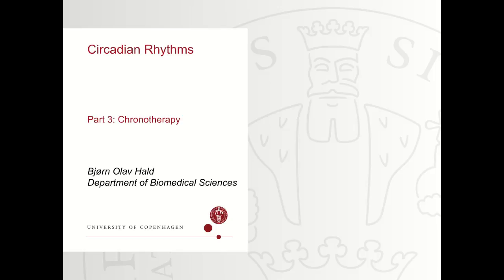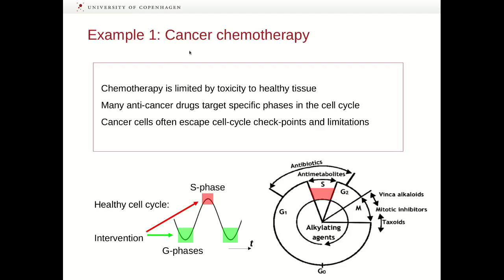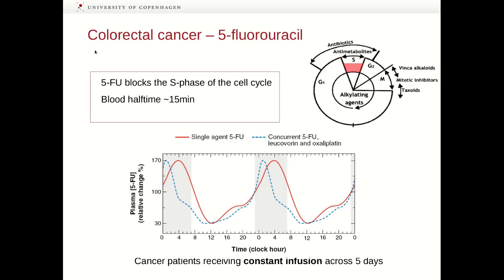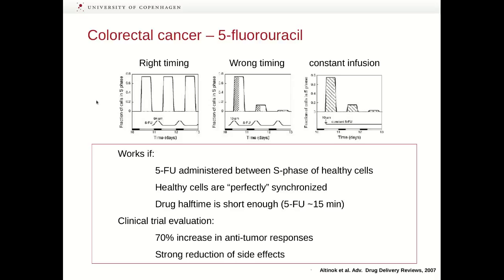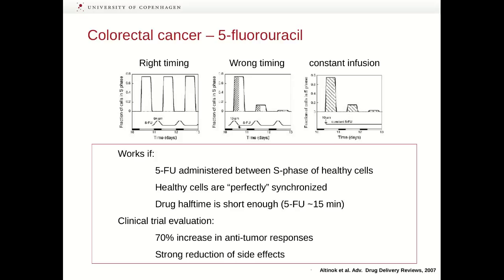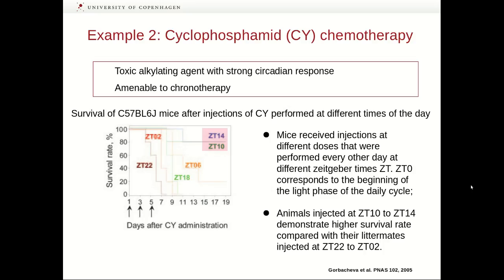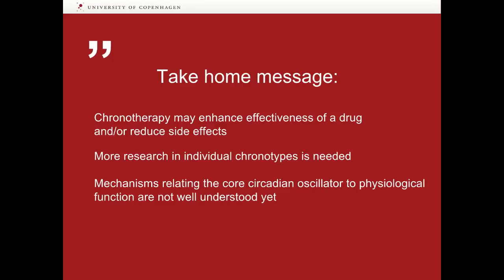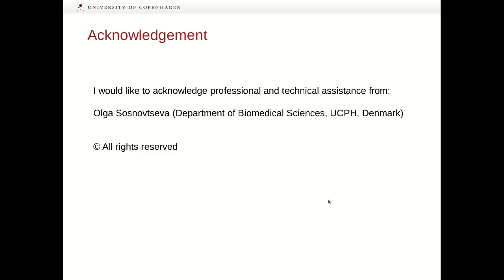Mathematical modeling of physiological systems: Circadian rhythms (Part 3)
Circadian rhythms
Part 3: Chronotherapy

My colleagues and I recorded lectures for the course on "Mathematical modeling of physiological systems" given at the University of Copenhagen. The goal of the course is to equip students with tools for biosimulation. The course is focused on dynamical aspects of regulatory mechanisms at different levels of biological organization, i. e. cellular and systems physiology.
The lectures can be used in other related courses.